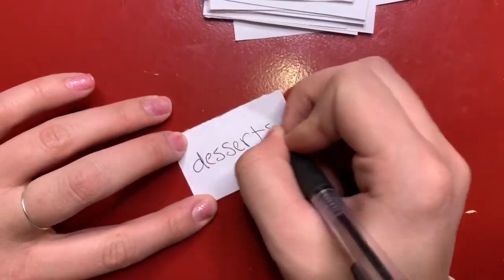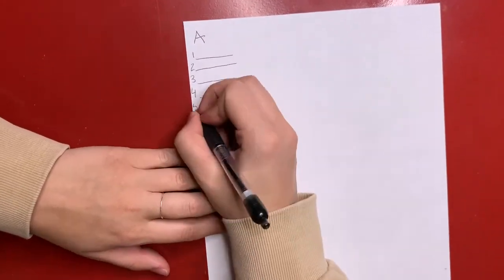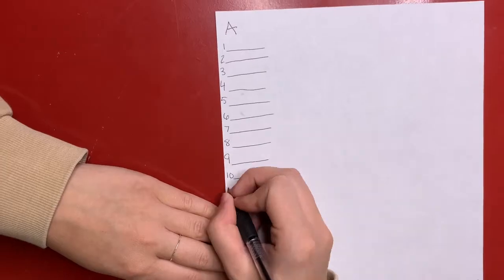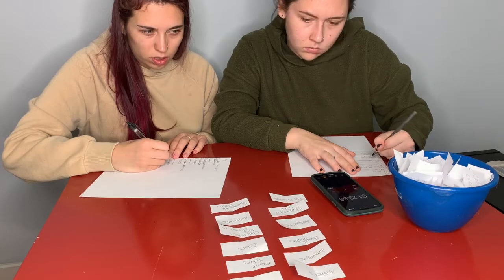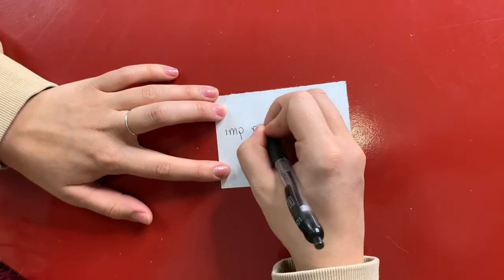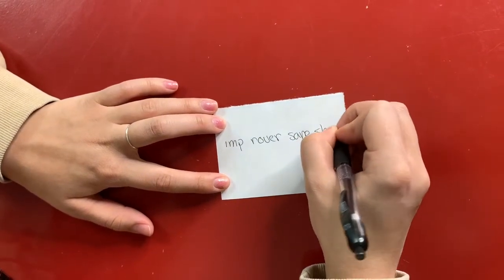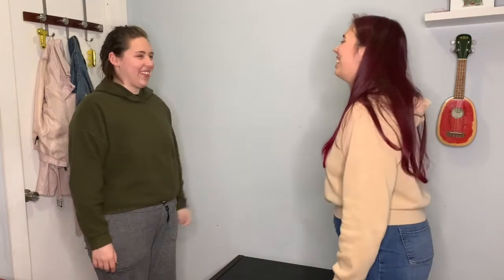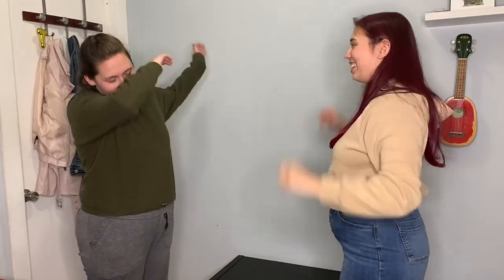Simple Games for Two or More! With Ms. Ellie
Ellie teaches you six simple games that require little to no materials and are great for any age group. Every game only requires two players, but all games can be modified to fit any size household.
Great for 3rd grade and up!